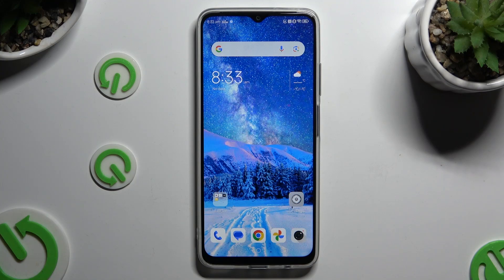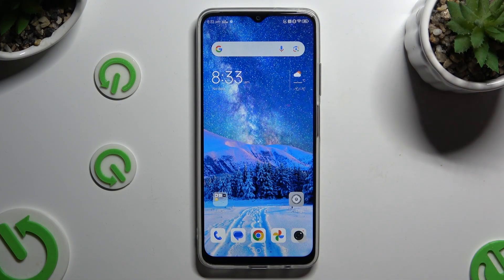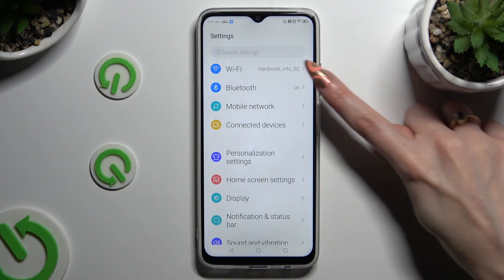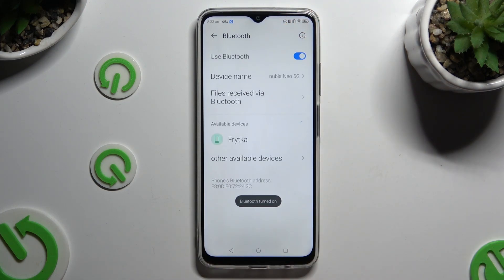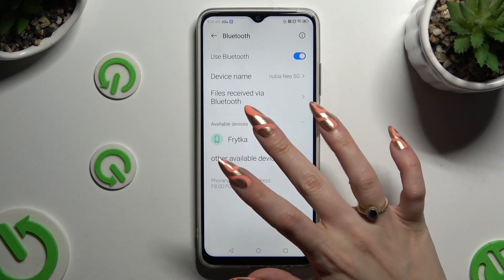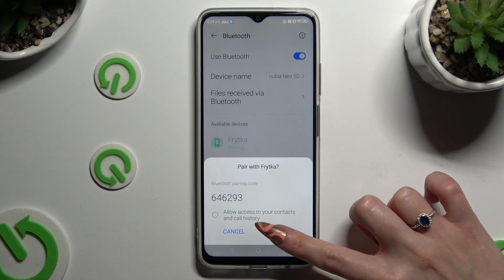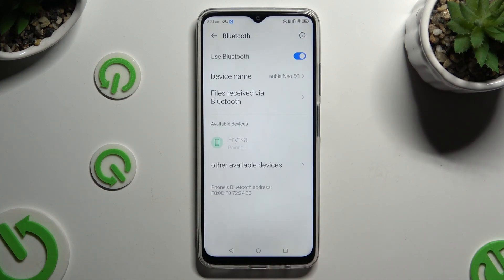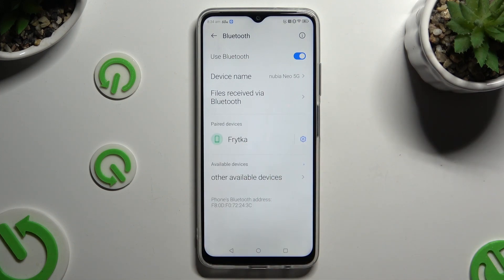How to Connect Bluetooth Device on Nubia Neo 5G?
Find out more:
Unlock the full potential of your Nubia Neo 5G by learning how to effortlessly connect Bluetooth devices. This tutorial provides a step-by-step guide, ensuring a smooth and hassle-free experience in pairing and utilizing Bluetooth peripherals with your smartphone. From headphones and speakers to smartwatches, explore the simplicity of establishing a reliable Bluetooth connection and expanding the capabilities of your Nubia Neo 5G.

How do I initiate Bluetooth pairing on my Nubia Neo 5G?
Can I connect multiple Bluetooth devices simultaneously?
What Bluetooth versions are supported by Nubia Neo 5G?
Are there any specific settings I need to adjust for optimal Bluetooth connectivity?
How can I troubleshoot Bluetooth connection issues on my smartphone?